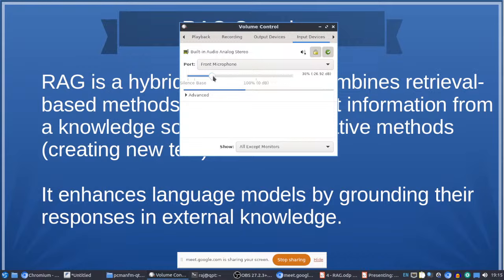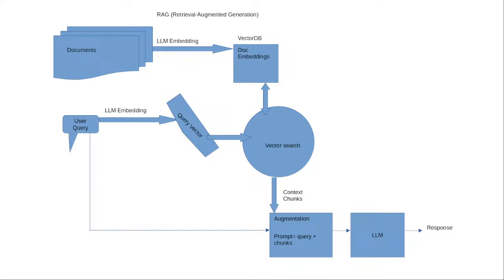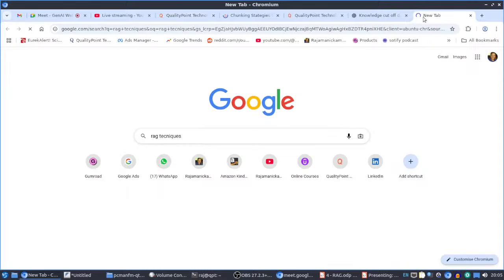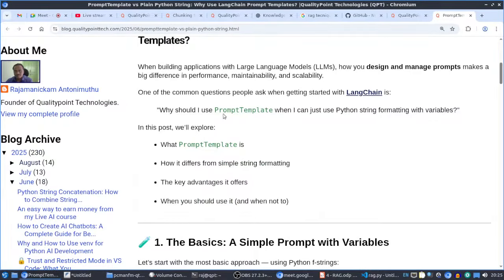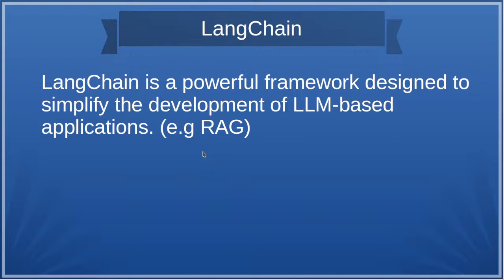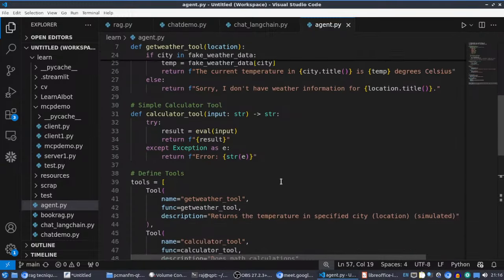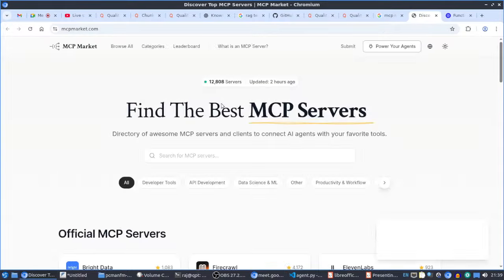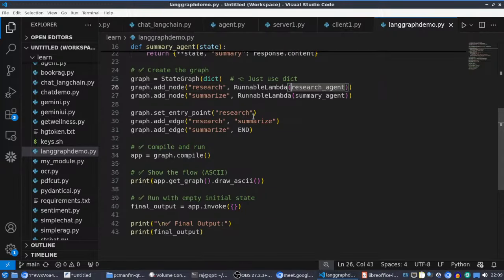Free Recording of GenAI Webinar useful to learn RAG, MCP, LangGraph and AI Agents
Register for GenAI Webinar: Learn RAG, MCP, LangGraph, and AI Agents | Freely download many AI ebooks